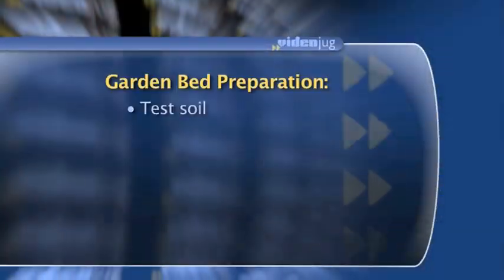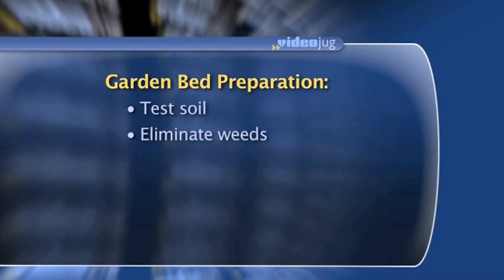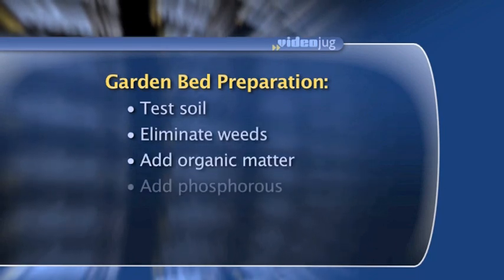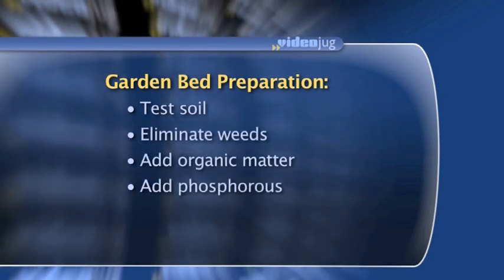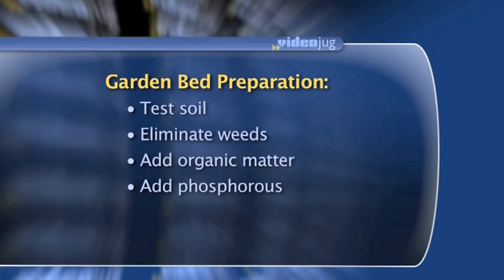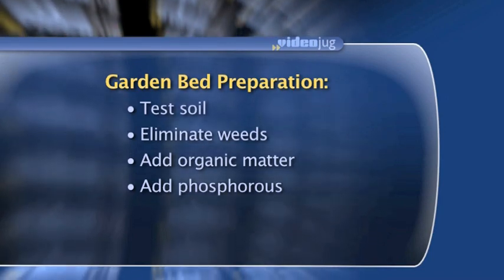What are the key steps to garden bed preparation